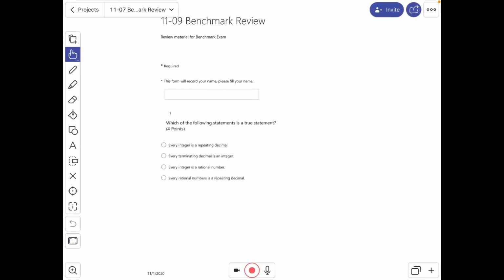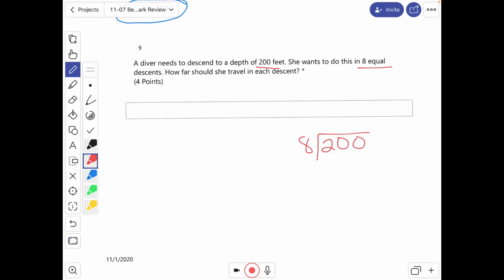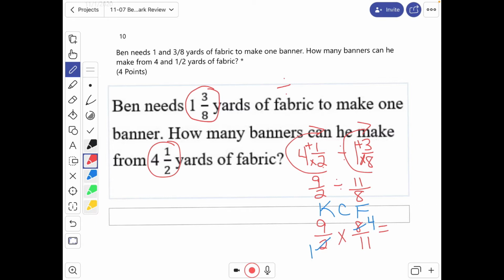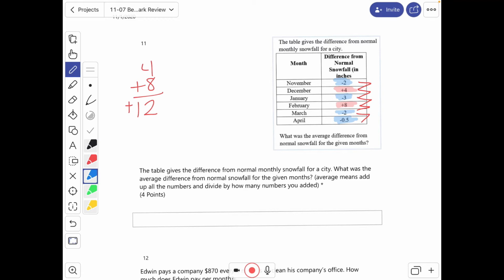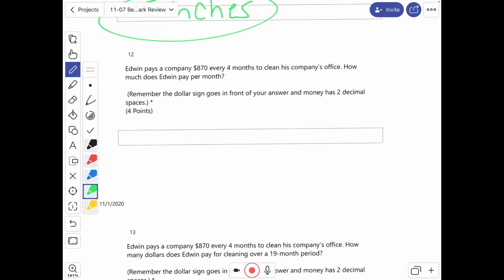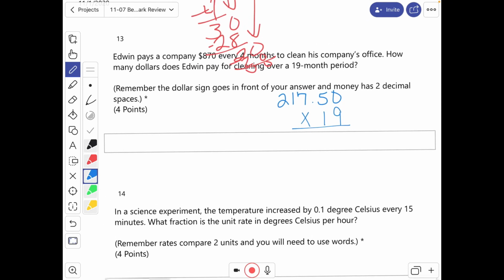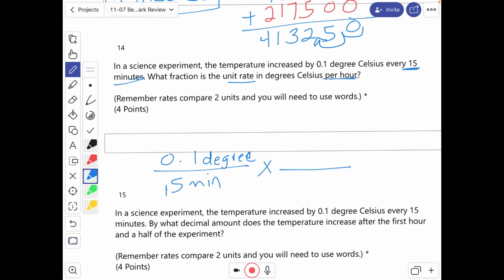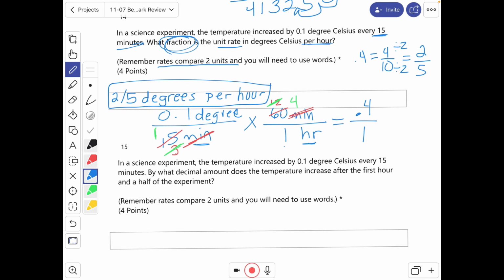7th grade Benchmark Review Part 2